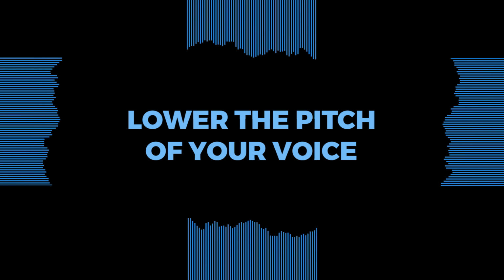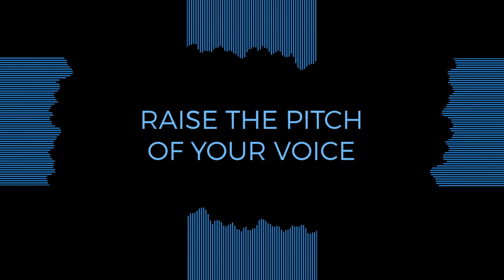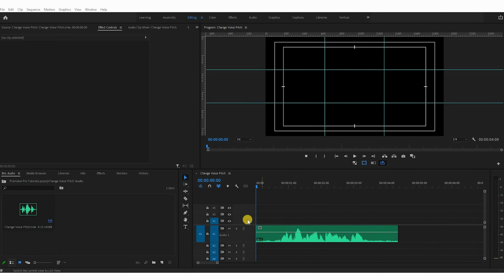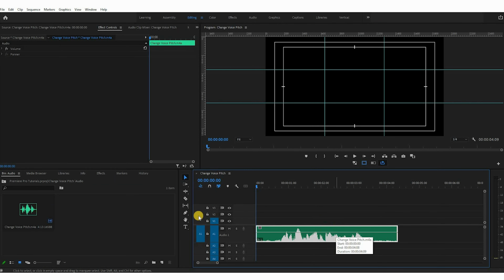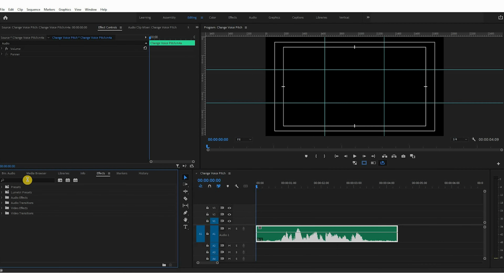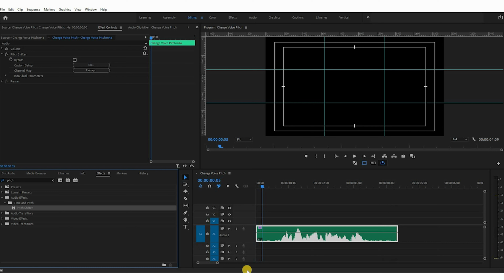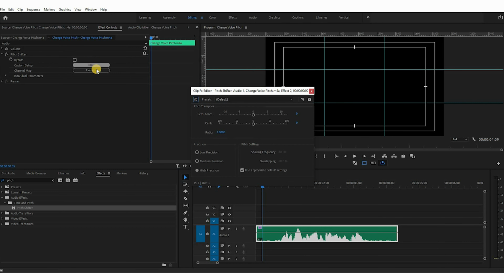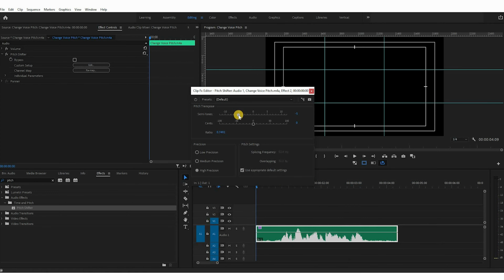How to Deepen or Raise Voice Pitch in Premiere Pro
Easy tutorial on how to make your voice deeper or higher with the Pitch shifter effect in Adobe Premiere Pro.
Change Voice Effect